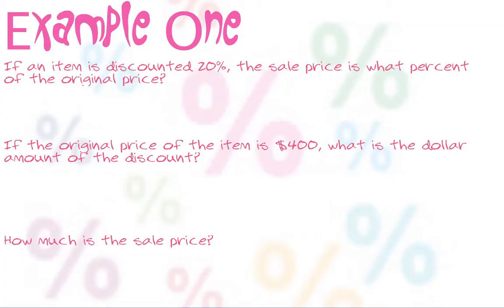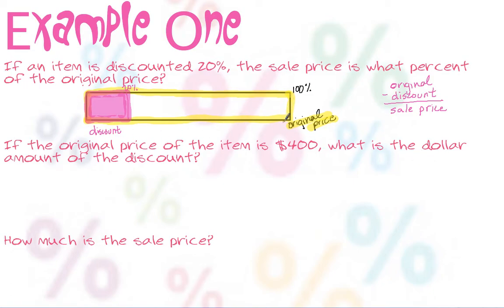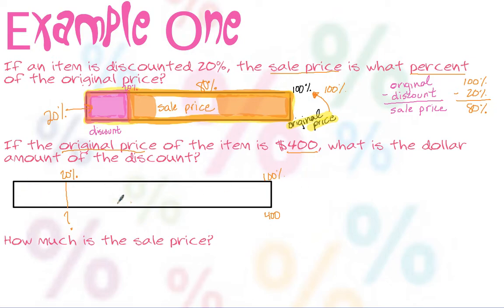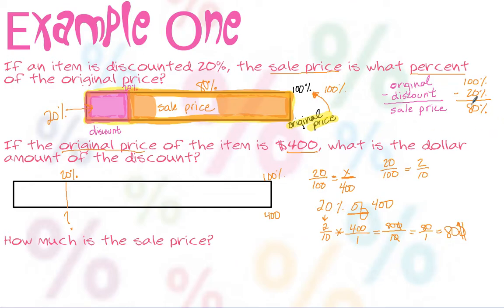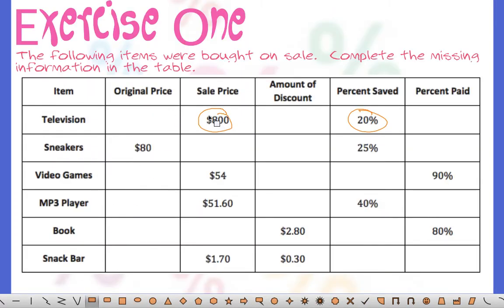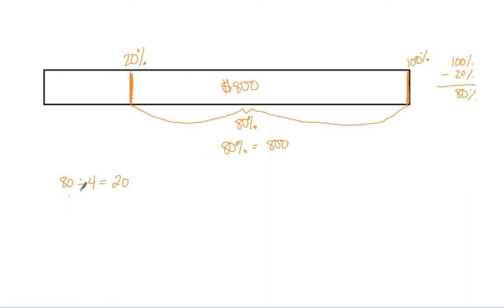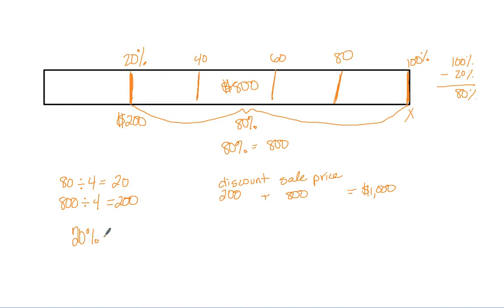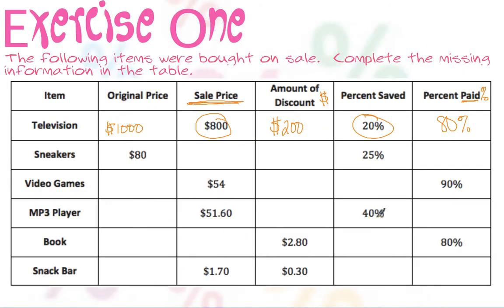Module One Lesson Twenty Eight